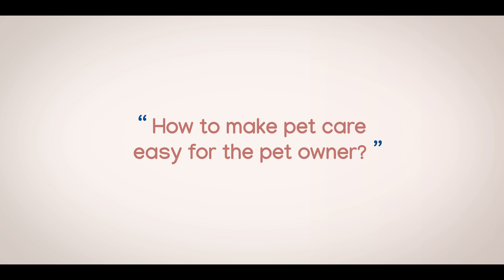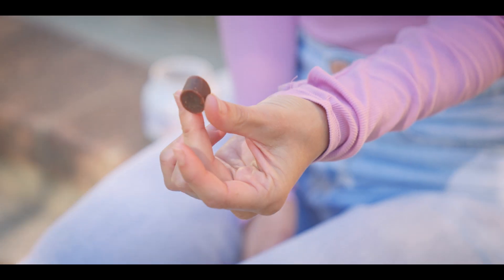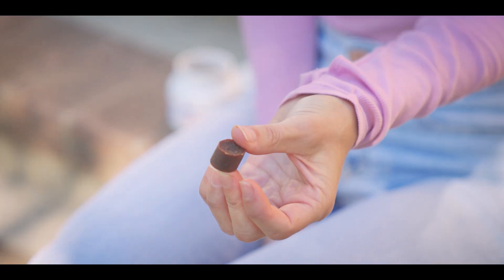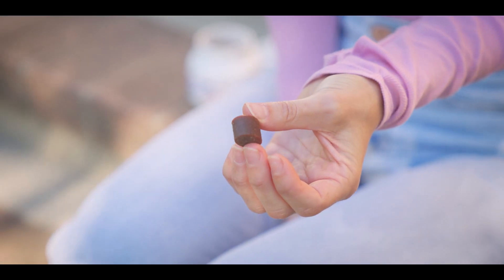Simplifiez les soins des animaux de compagnie à la maison avec Virbac Everyday Care | Episode 3/4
Les propriétaires d'animaux de compagnie savent combien il est important de prendre soin au quotidien de leurs compagnon à quatre pattes.

Cependant, administrer des produits de soins quotidiens peut être une tâche difficile. Pourquoi les produits de soins quotidiens doivent être simples à utiliser et comment Virbac y travaille ? C'est ce qui est développé dans cette vidéo, ainsi que des conseils sur la façon de faire accepter plus facilement les produits de soins quotidiens par les animaux de compagnie.

De plus, nous parlerons de l'importance des "produits de soins pour animaux de compagnie responsables" et de la façon dont Virbac réduit son impact environnemental.

Regardez cette vidéo pour en savoir plus sur les soins pour animaux de compagnie et sur la façon dont vous pouvez faire des soins quotidiens à votre animal, une routine sans stress !

0:00 Pourquoi les produits de soins quotidiens doivent-ils être faciles à utiliser ?
0:38 Comment faciliter les soins aux animaux de compagnie pour le propriétaire ?
1:10 Comment faire en sorte que les animaux acceptent plus facilement les soins quotidiens ?
1:44 Comment prendre soin des animaux de compagnie de manière responsable ?